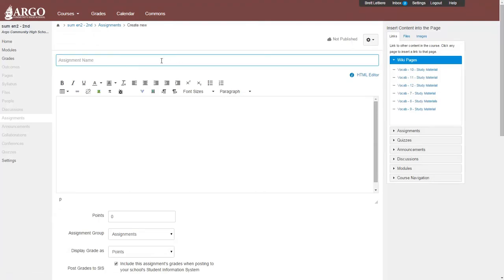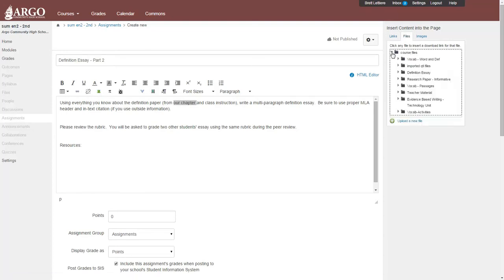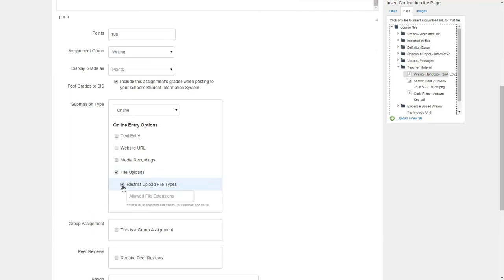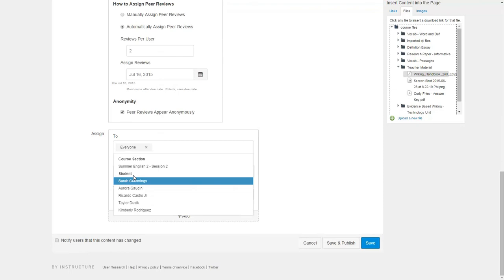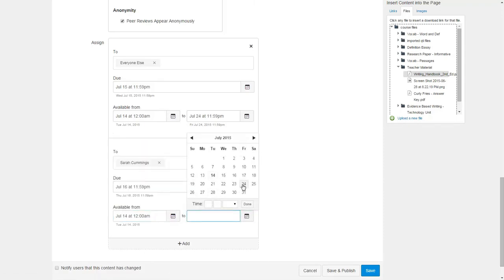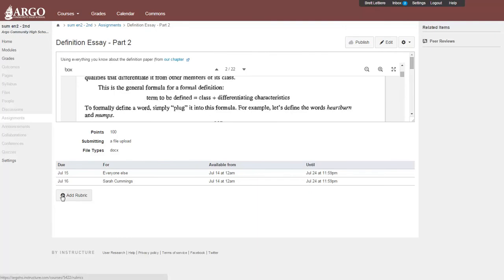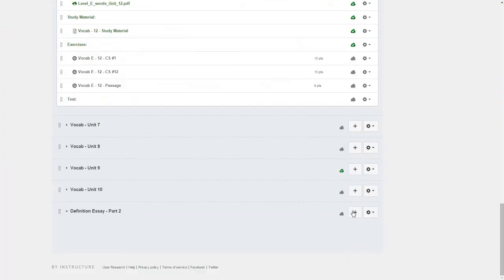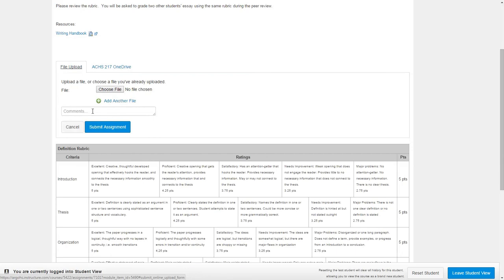Create an Assignment in Canvas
Create an assignment, use a rubric, set Canvas to post to PowerSchool, and more.